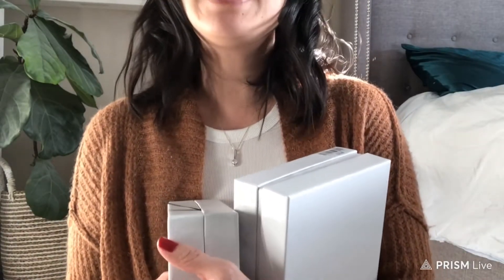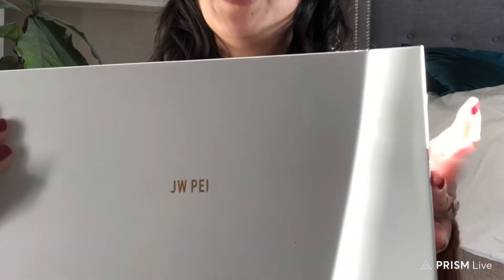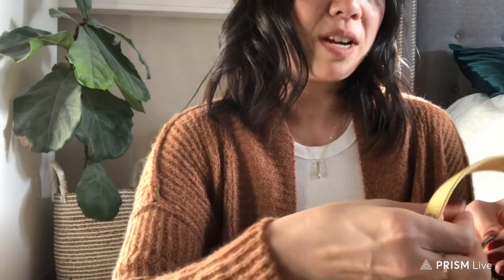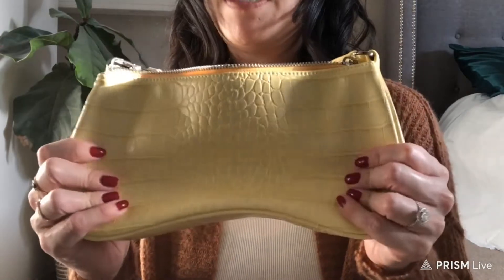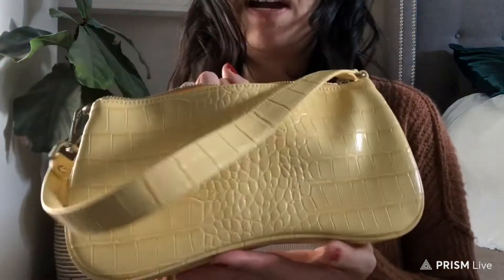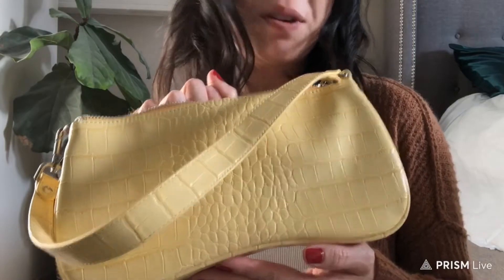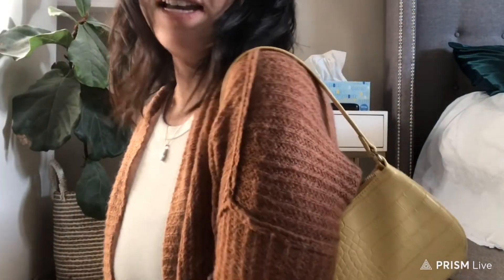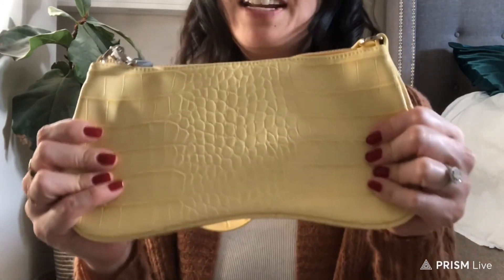JW Pei Bags: Get the Trend without the Splurge! Perfect Affordable Alternative.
Thanks for stopping by! I make weekly reviews on any and all handbags ranging from designer to contemporary brands. I help find alternative options to handbags that are currently trending. Let's chat about "This or That!" Which bag is the best for your lifestyle and let's explore different handbags with different price points together!

Colors mentioned: Ivory and Light Yellow